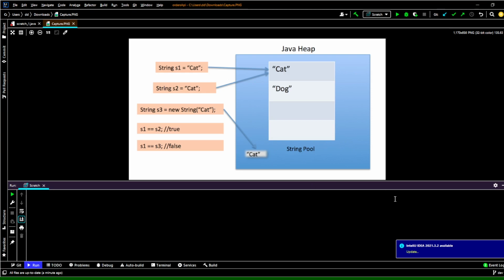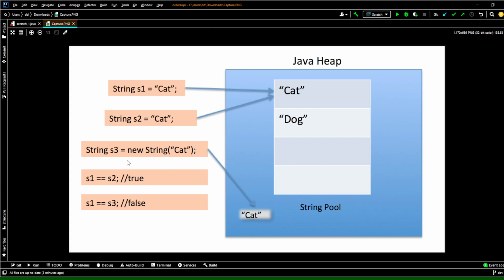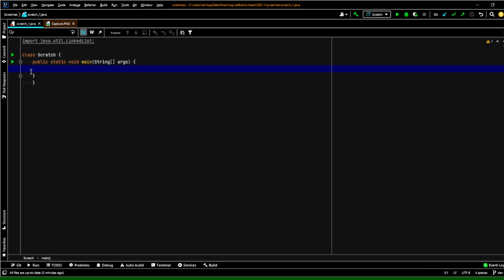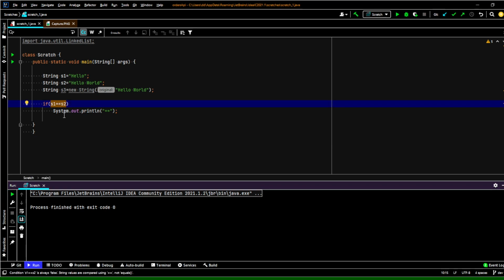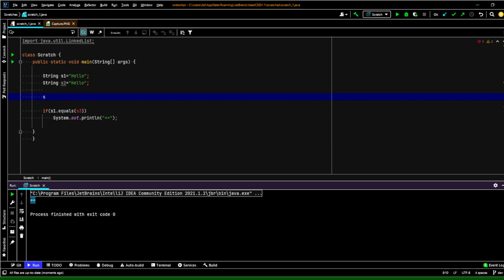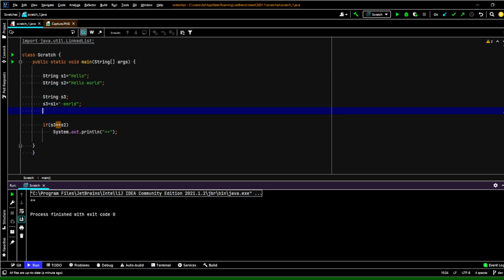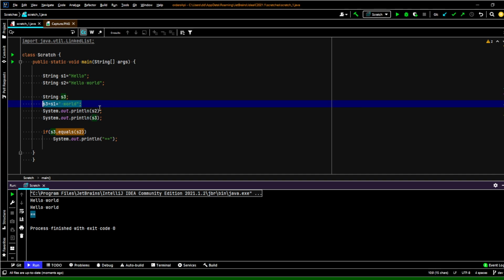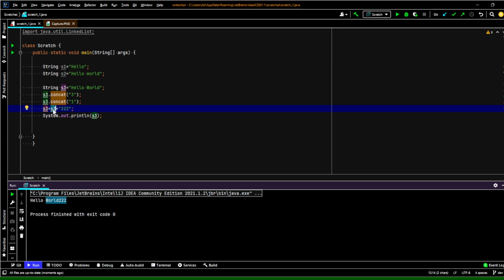String Immutibility in Java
Strings in Java are Objects that are backed internally by a char array. Since arrays are immutable(cannot grow), Strings are immutable as well. Whenever a change to a String is made, an entirely new String is created. Whenever a String Object is created as a literal, the object will be created in String constant pool.